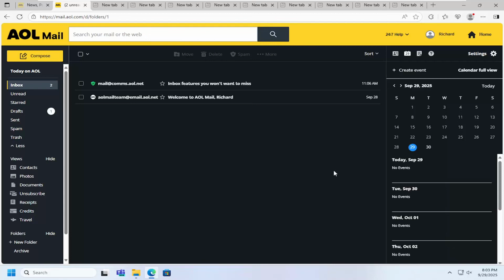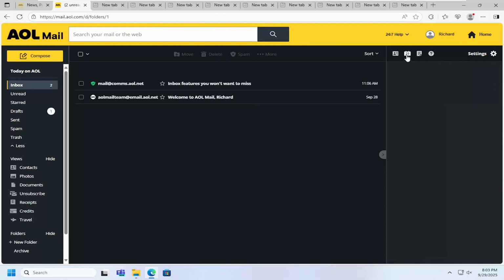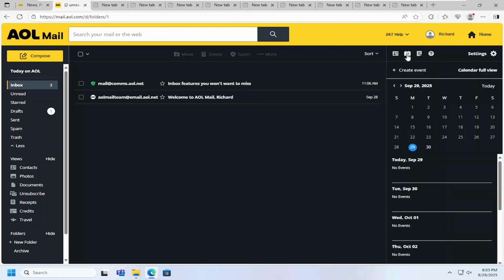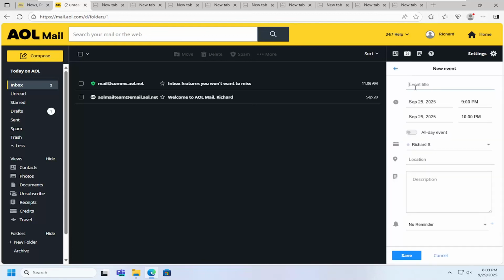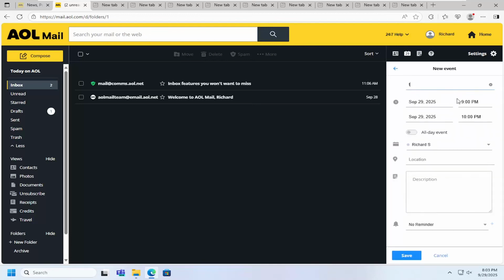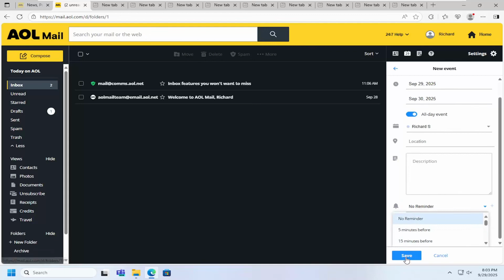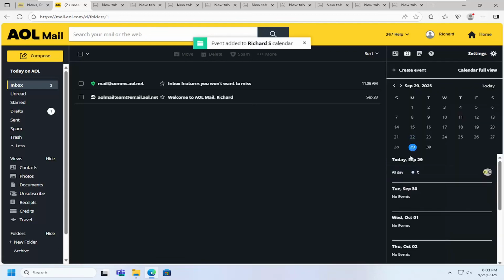How To Create an Event in AOL Mail [Guide]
This tutorial explains how to create an event in AOL Mail, helping users manage their schedules and stay organized directly from their email account. It highlights the benefits of using AOL Mail’s calendar features to set reminders, plan appointments, and coordinate activities efficiently. Without walking through specific steps, the video emphasizes the convenience of integrating event management within your AOL Mail interface. This guide is ideal for users looking to enhance productivity and keep track of important dates seamlessly.

Issues addressed in this tutorial:
create event AOL Mail
AOL Mail calendar
AOL event scheduling
AOL Mail reminders
manage AOL calendar
AOL appointment setup
AOL Mail productivity
AOL event notifications
AOL calendar features
AOL Mail organization

The tutorial encourages users to take advantage of AOL Mail’s built-in tools to streamline daily planning and improve time management. It discusses how scheduling events within AOL Mail can help users avoid missed appointments and stay on top of commitments. This content is valuable for anyone seeking to utilize AOL’s calendar capabilities for better organization and efficiency. Creating events in AOL Mail supports smoother workflow and personal management.